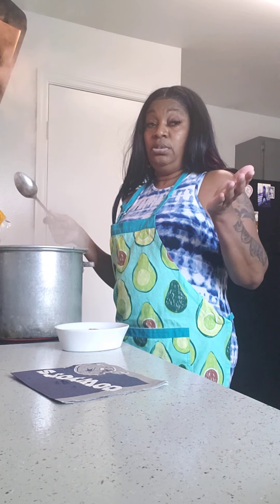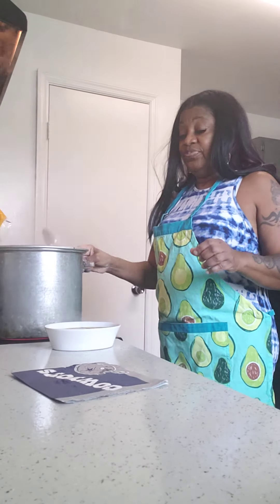homemade Chicken vegetable soup 🍲